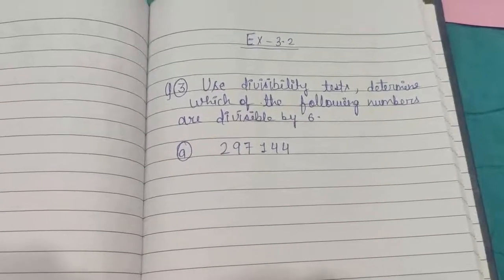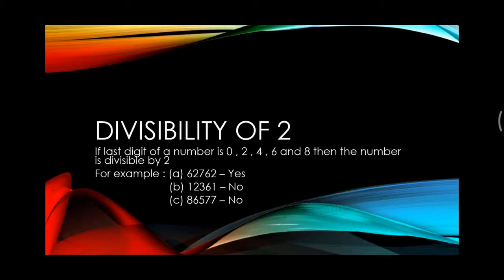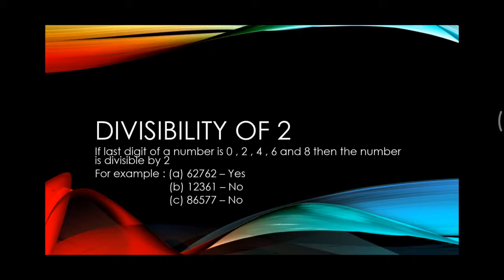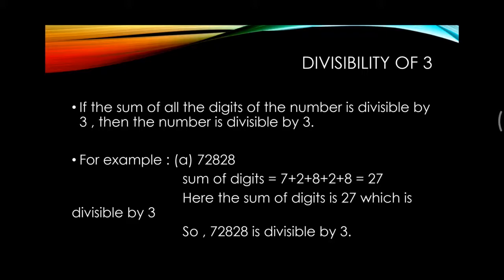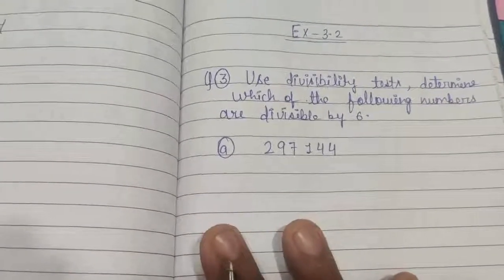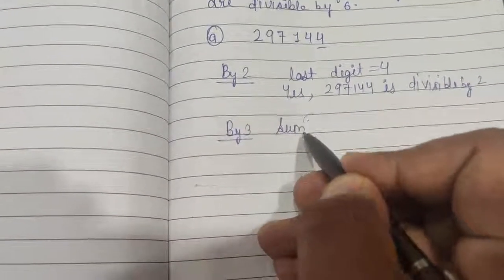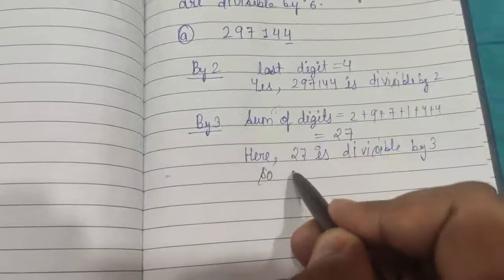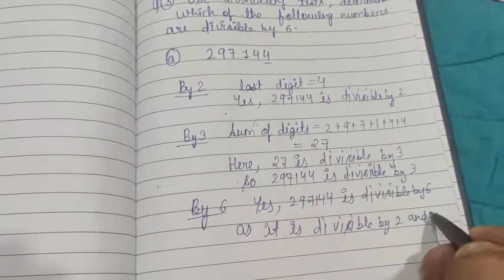Exercise 3.3 Ques 3 class 6 ncert maths